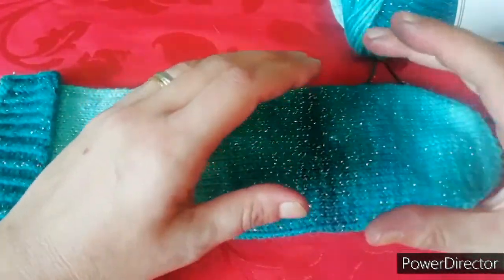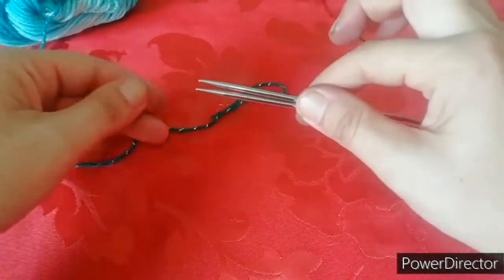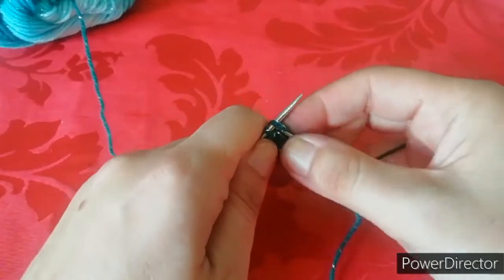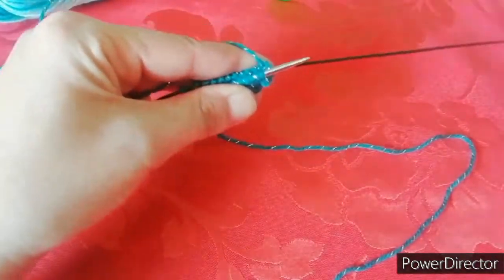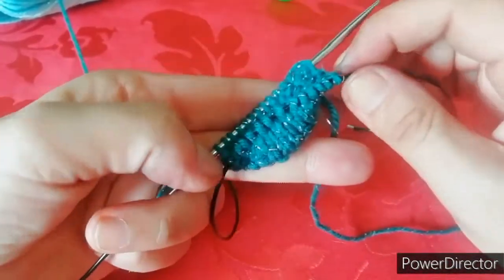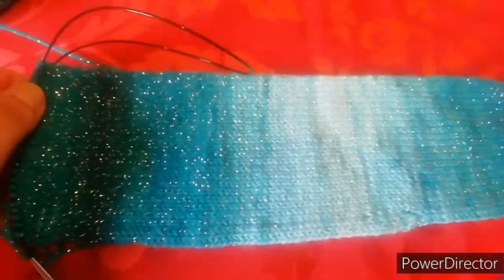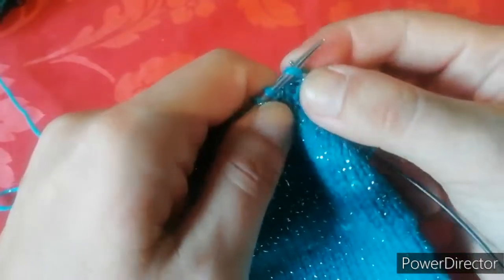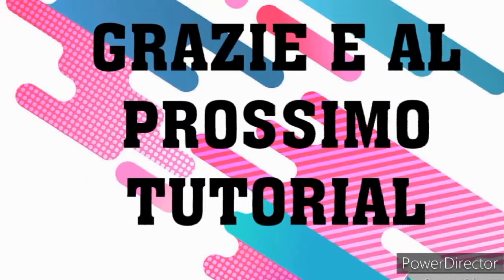calzini "SILVER" lavorazione ai ferri circolari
Per i filati da me utilizzati
Oppure cerca su Facebook LANAMANIA di salvatore de prisco e se hai voglia di interagire con me mi trovate su facebook nel gruppo INSIEME TRA CHIACCHIERE E GOMITOLI